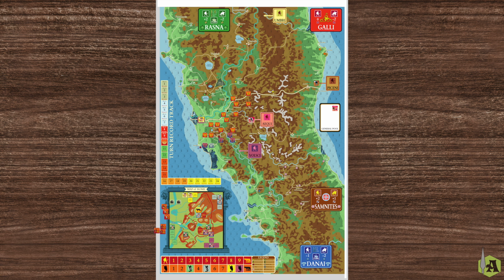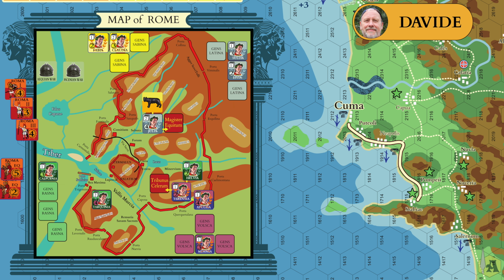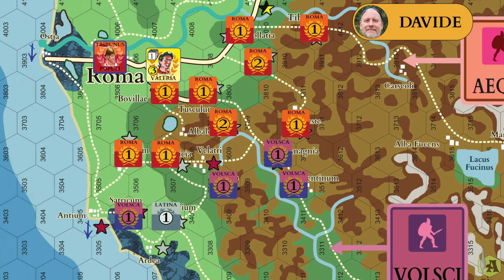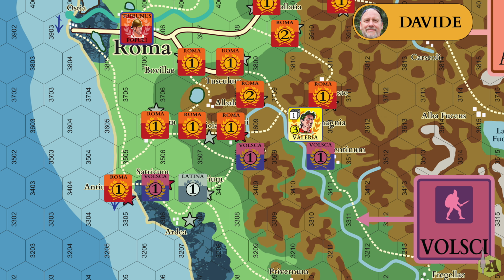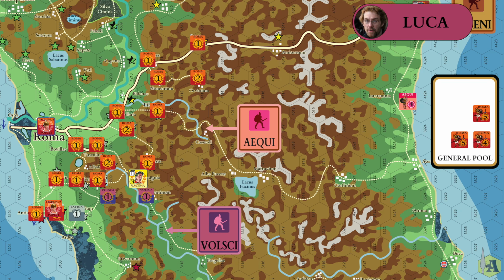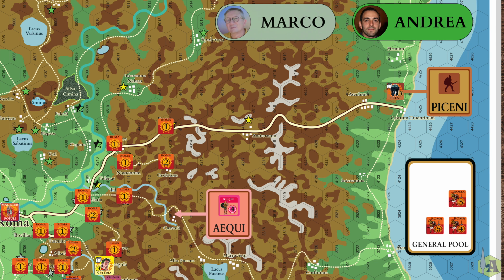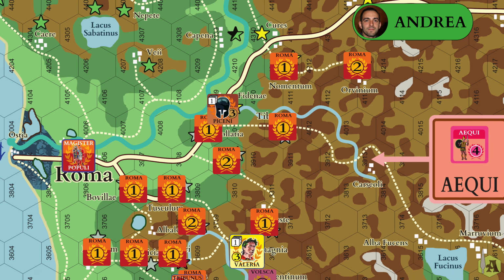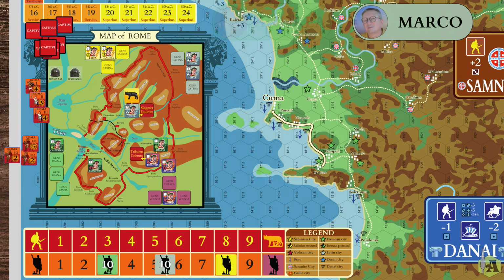Kings of Rome multiplayer 2/2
In this video we show the fighting phase of a turn in the multiplayer mode.